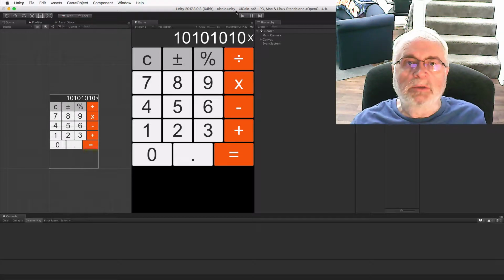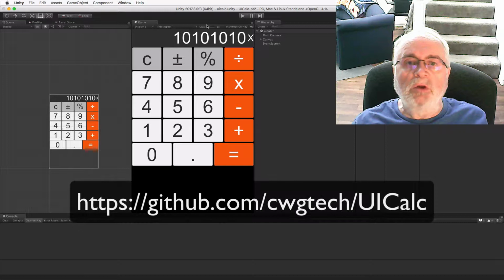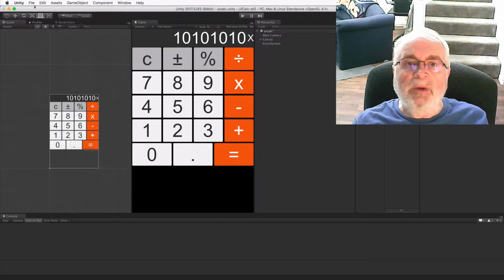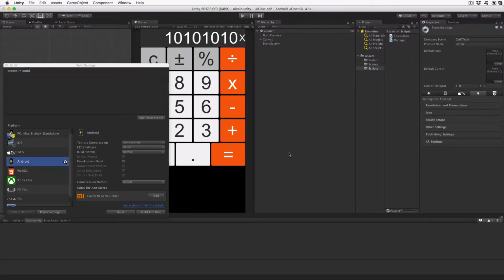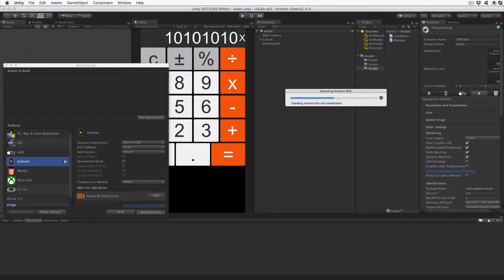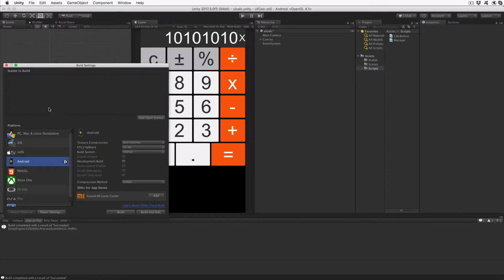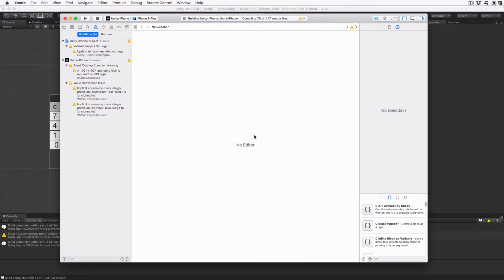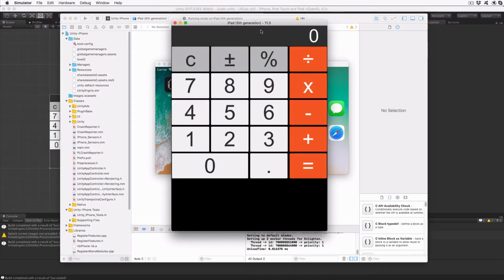A multi-platform calculator app built with Unity3D - part 3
Final part of a 3 part tutorial showing how to build a multi-platform calculator app using Unity 3D's UI system, demonstrating how you can use this 3D game engine for more than games.

You can read an article about this series